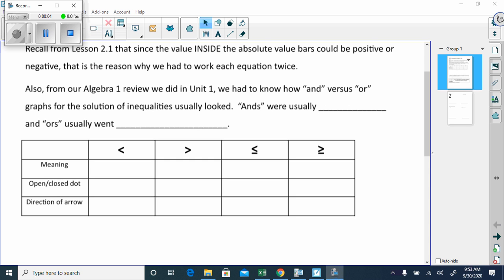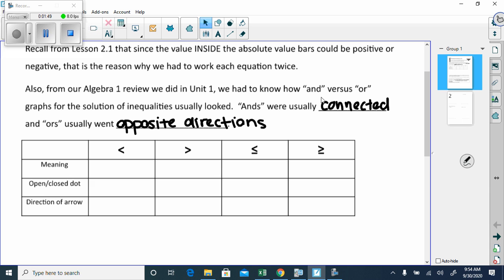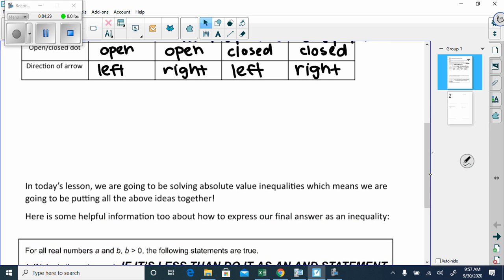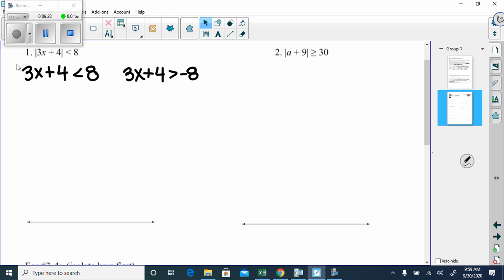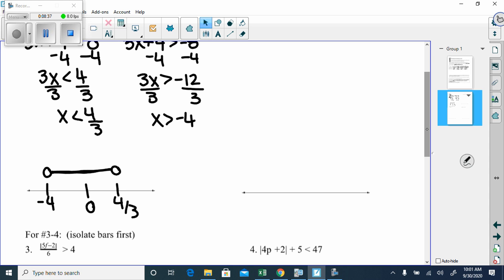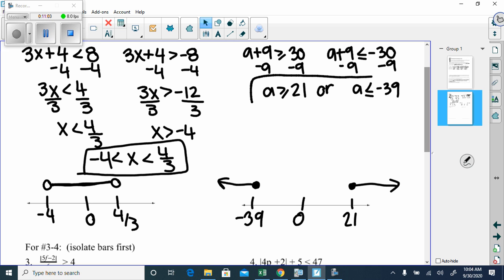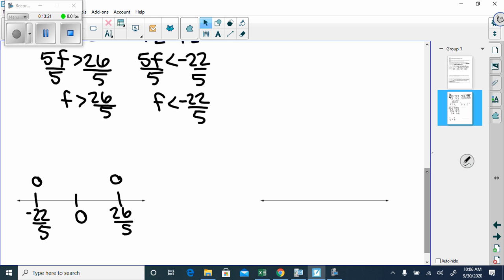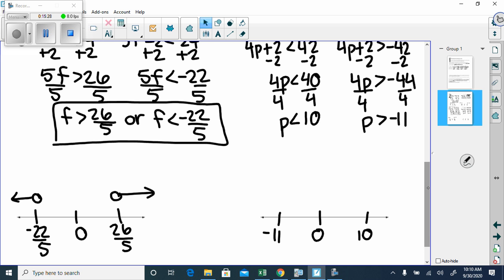2 2 day 1 video